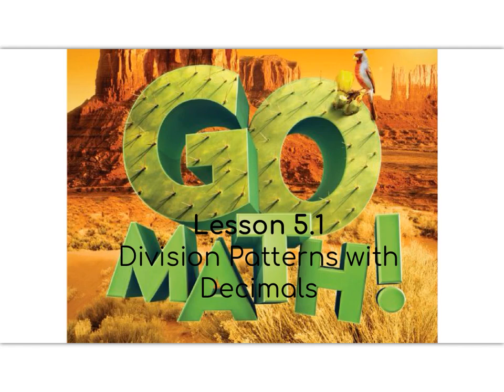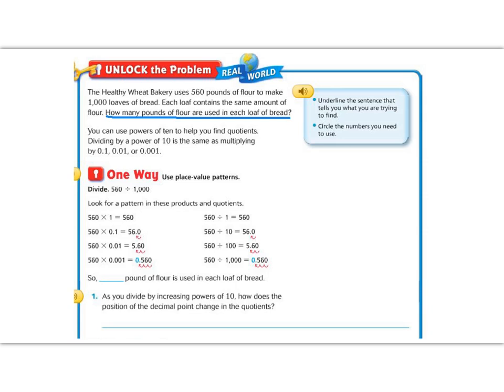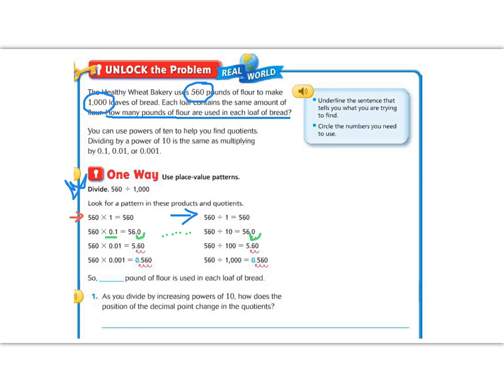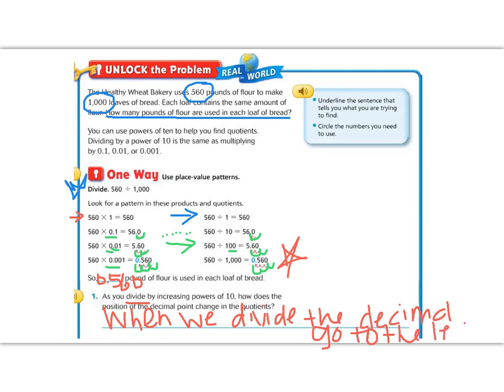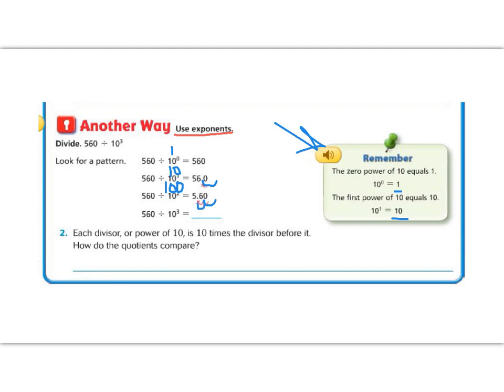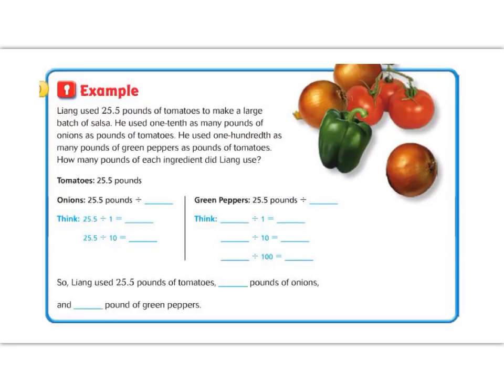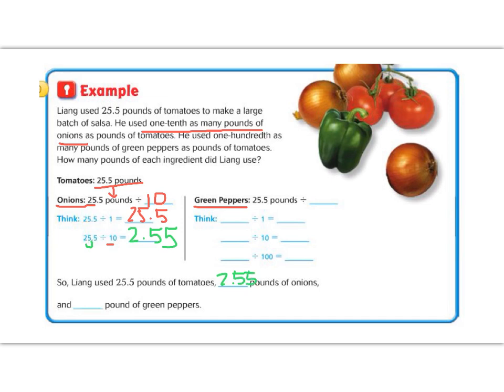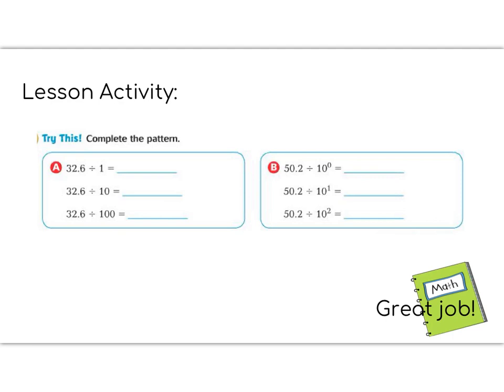Lesson 5.1 - Go Math 5th Grade